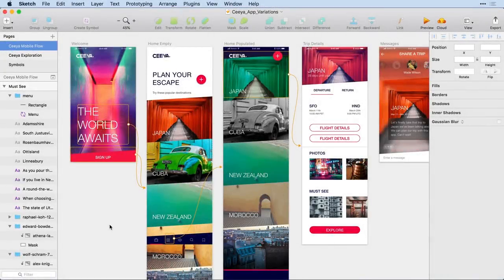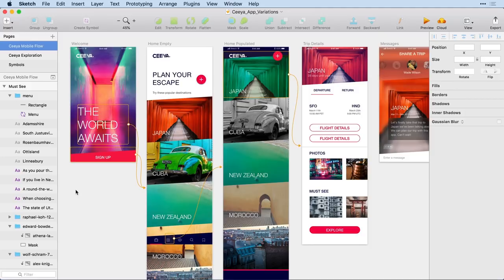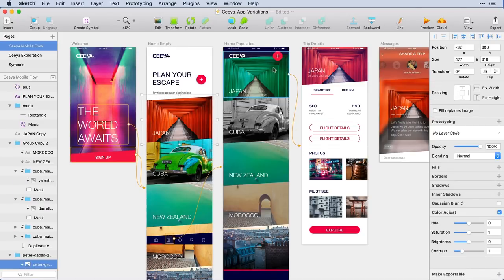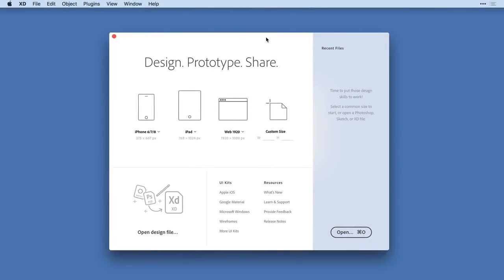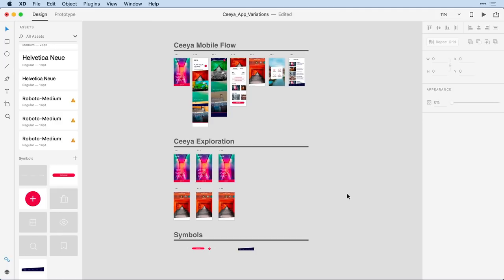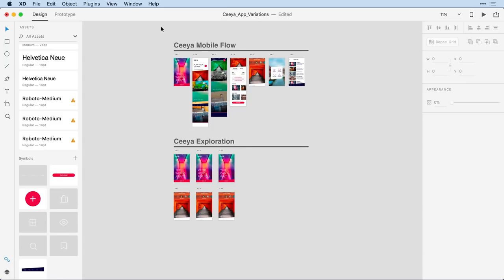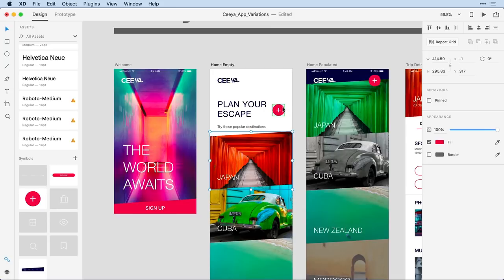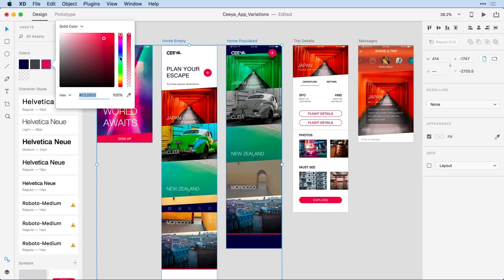Adobe XD: Sketch to XD | Adobe Creative Cloud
Learn how to open Sketch files in Adobe XD.